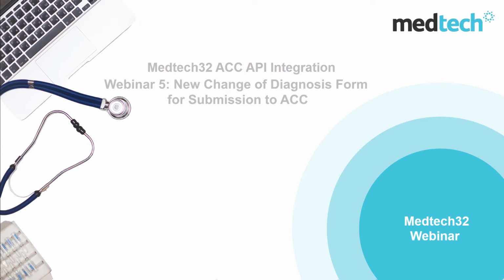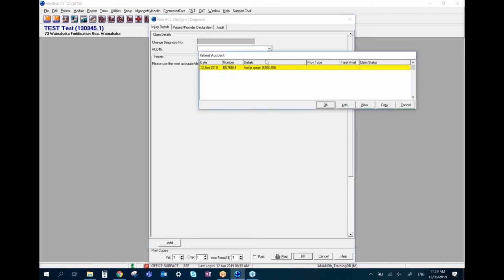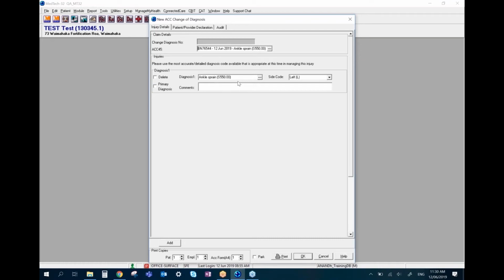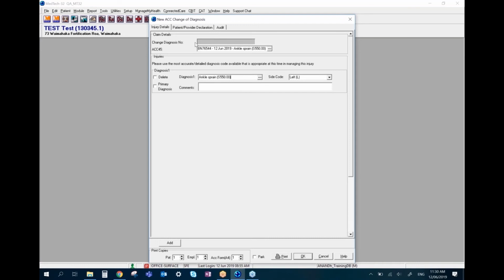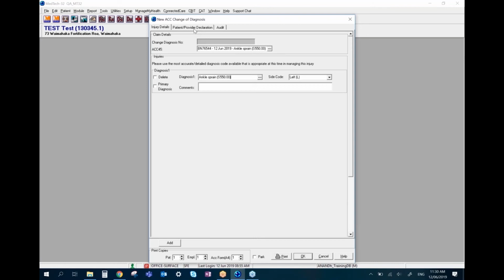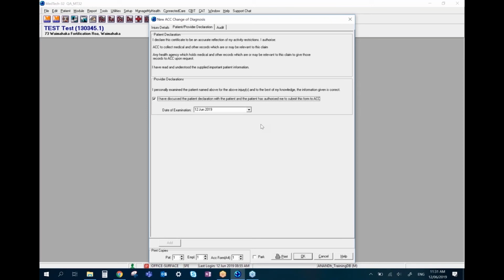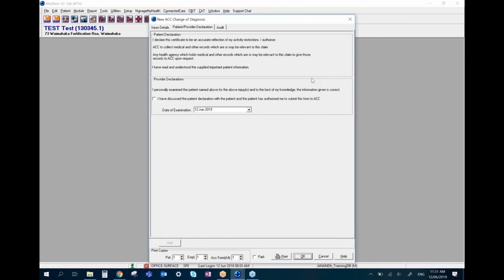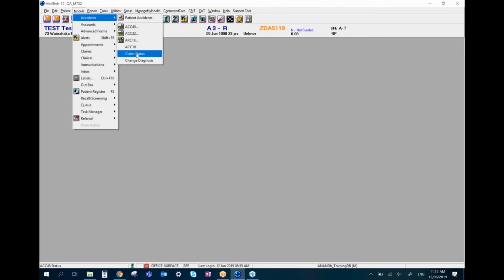Medtech32 ACC Webinar 5 New Change of Diagnosis Form